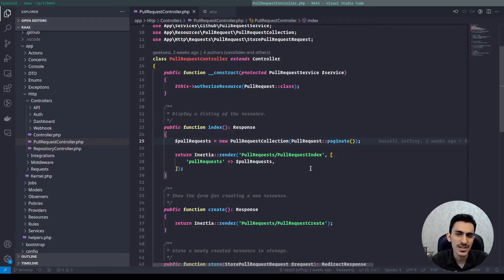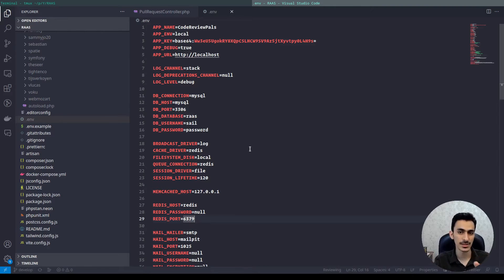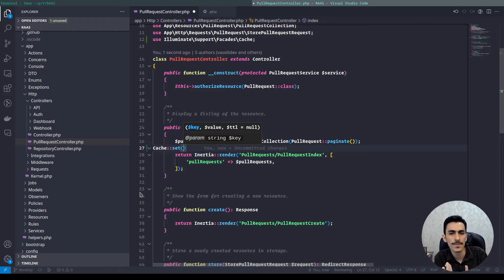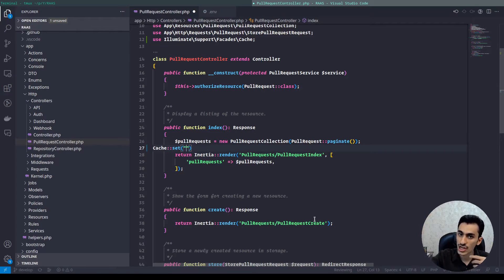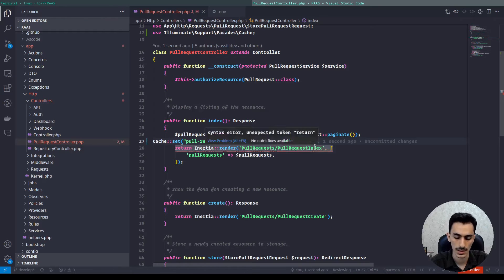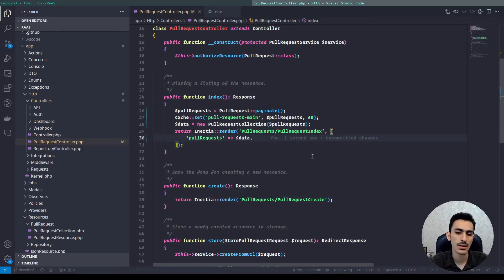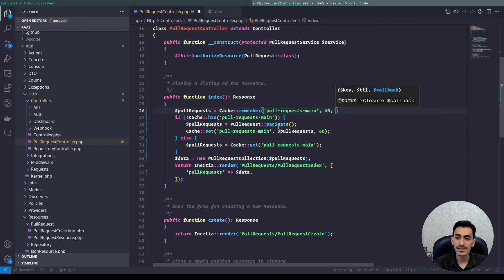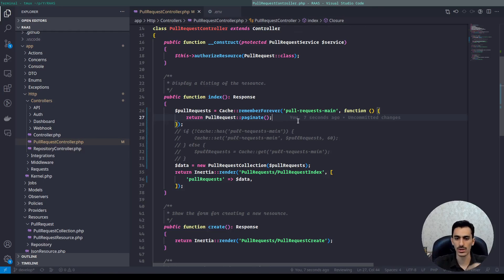Laravel Cache - how to use and configurations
In this video, you'll learn how to use Laravel Cache and configure it to improve the performance of your web applications.
We'll cover the different cache drivers available in Laravel, including Redis, Memcached, and File, and walk you through step-by-step instructions on how to set up and use each one.
You'll also discover advanced caching techniques, such as caching queries and responses, and get tips on how to optimize your cache for maximum performance.
By the end of this video, you'll have a solid understanding of how to leverage Laravel Cache to make your web applications faster and more efficient.

stay updated and happy. 😉

Don't miss this opportunity to improve your Laravel skills and learn more about Code Review Pals! 🚀